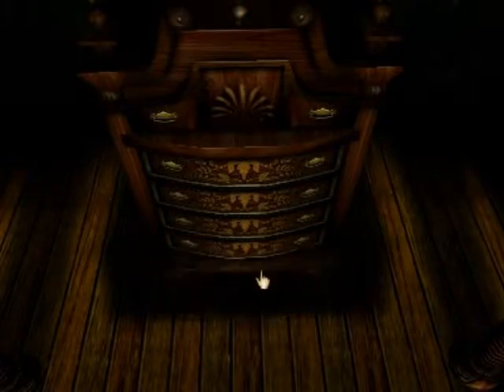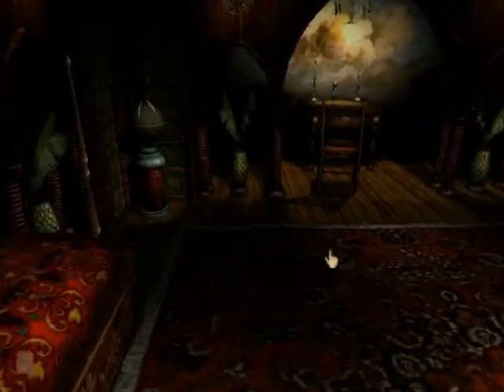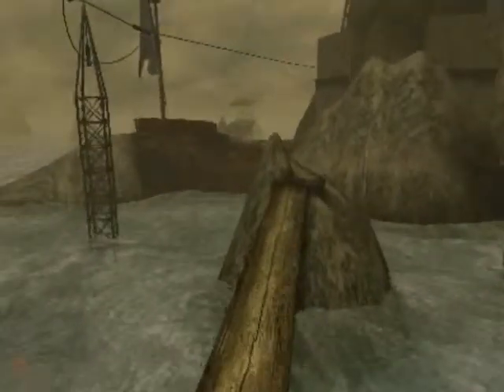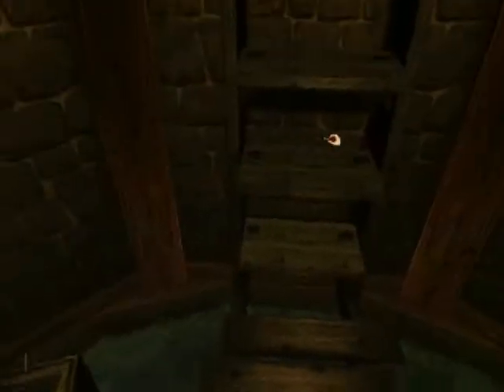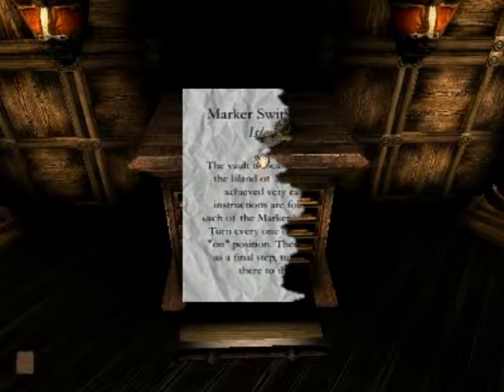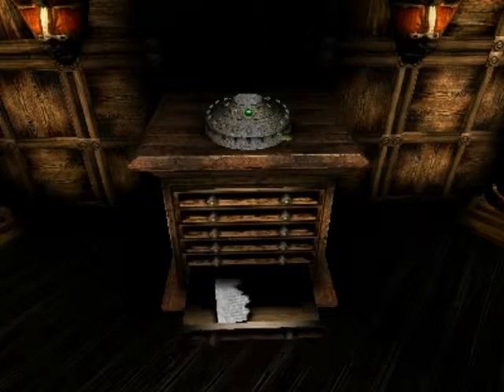Jam Enslaver Plays...Myst Episode 02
Picking up where I left off, I jump into the age of Stone Ship and try to figure out how to turn on some lights.